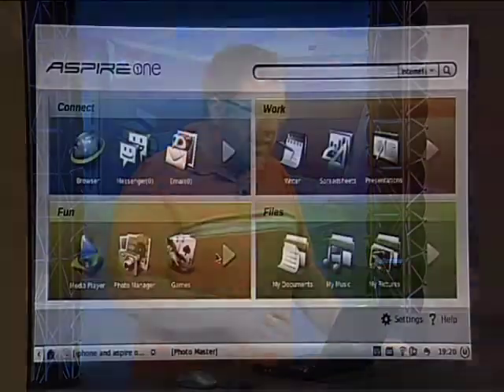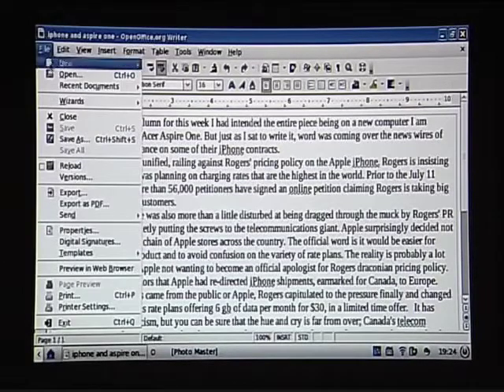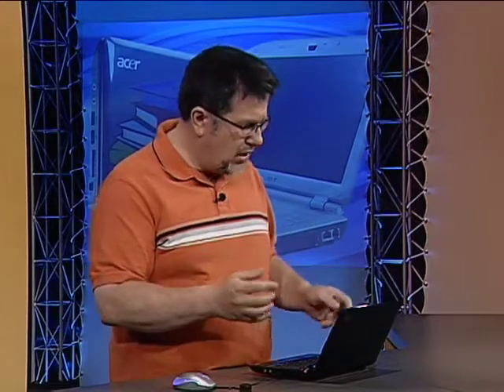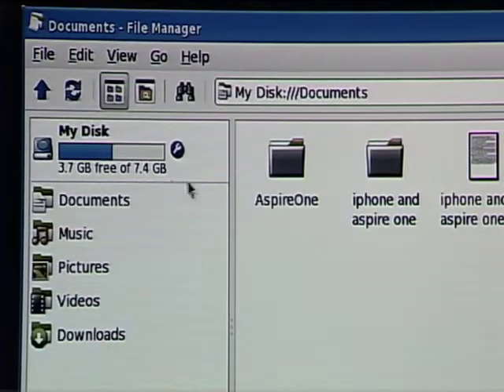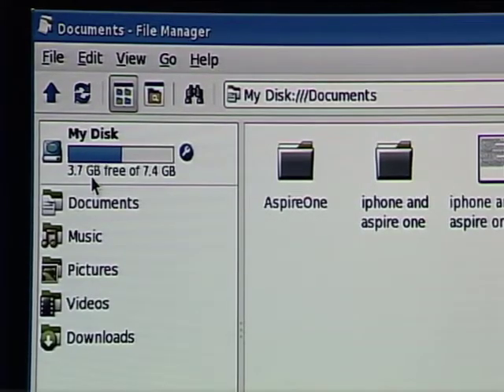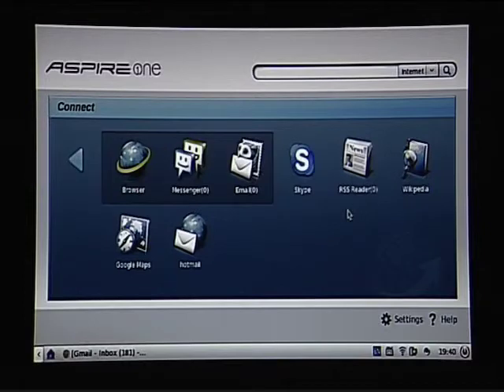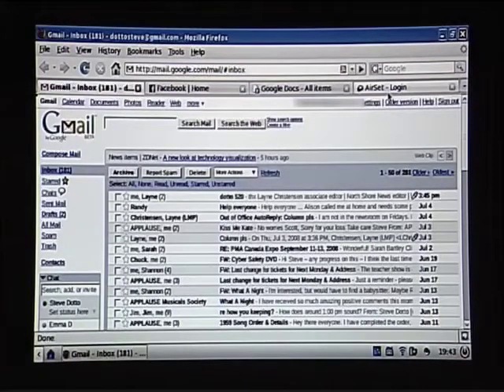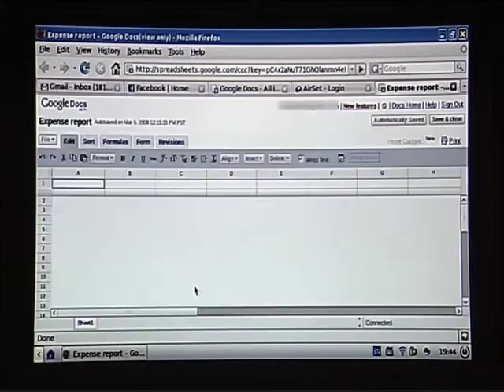Dotto Tech 7-2 The Mini Notebook seg 2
If you are a world traveler, business person or student then you need to listen up. In this episode, Steve shows you the Acer Aspire notebook. At 2.2 lbs and 10 inches in size it is the perfect notebook to carry with you on your travels. The Aspire runs on a Linux based operating system and, at a price of less than $400, the Aspire is perfect for all your word processing needs without the bulk and weight of a regular notebook.

Steve also shows you how to use your Blackberry as a modem so you can have internet access anywhere.

And on this installment of our Urban Upgrade series we will help you choose the best audio system for your space.